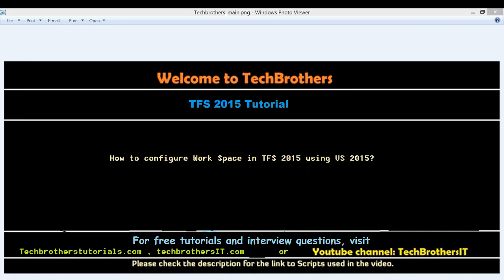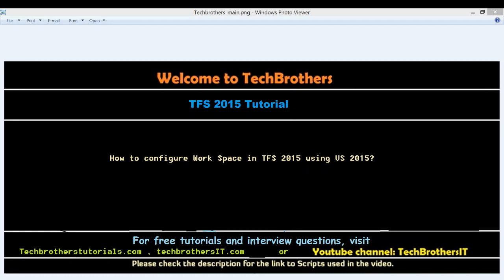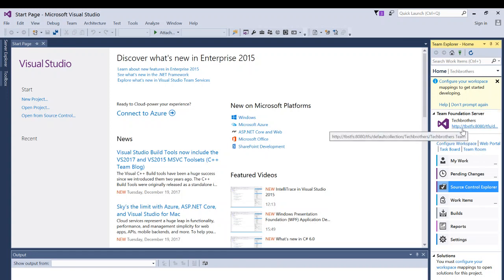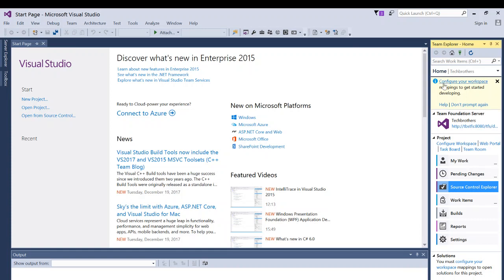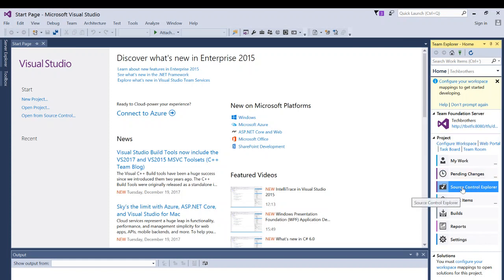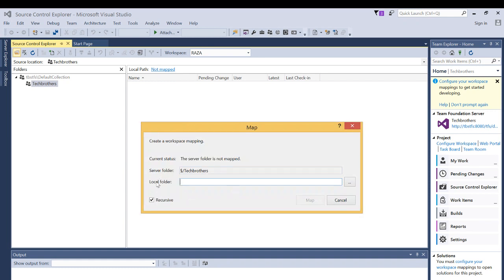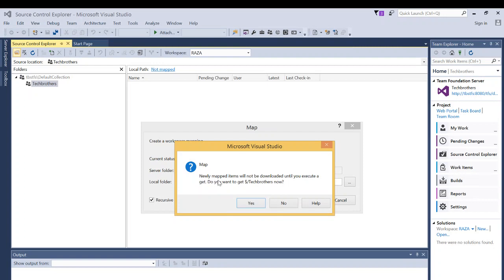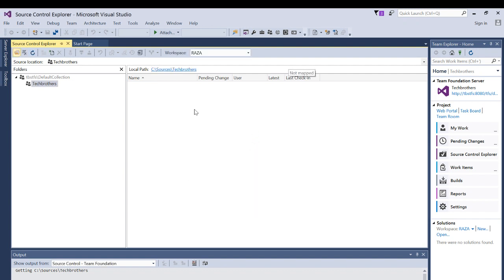How to configure work space in TFS 2015 - Team Foundation Server 2015 Tutorial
In this video we will learn following:
1. What is work space in TFS 2015?
2. How to configure Work Space in TFS 2015 using Visual Studio 2015?
3. What is local repository in TFS 2015?
4. Requirement to Make changes to your code in TFS 2015?